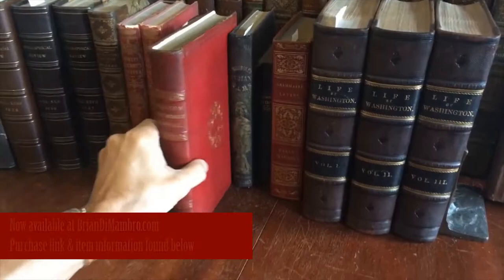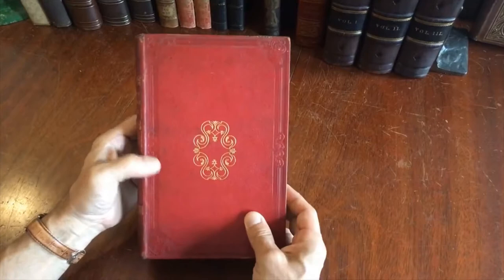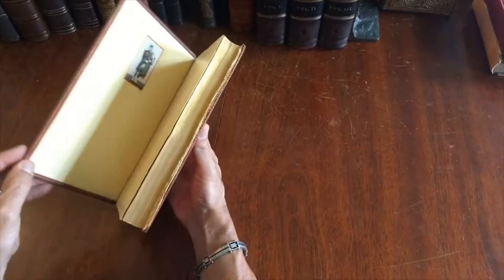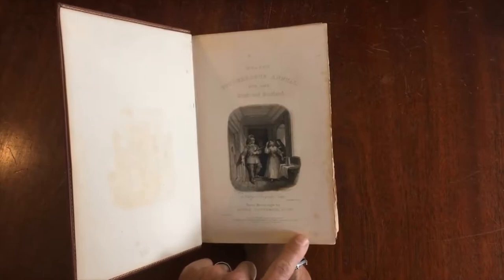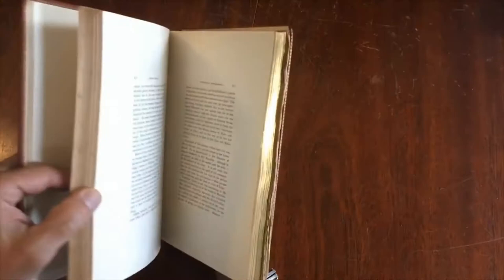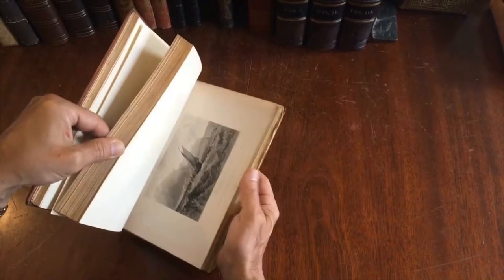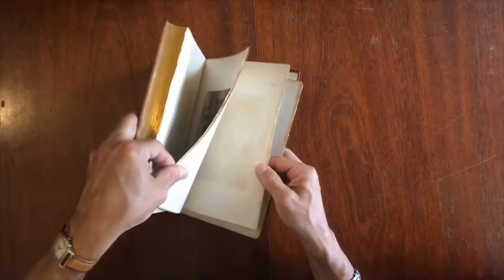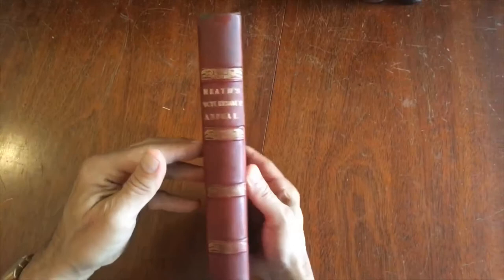Scotland & Scotts 1835 Ritchie leather book w/ 21 engraved plates Cattermole art lovely fine example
Scott and Scotland. With Twenty-One Highly Finished Engravings from Original Drawings, by Leitch Ritchie, Esq.
Published 1835, London, by Longman, Rees, Orme, Brown, Green, and Longman.
253 pages. 21 engraved plates.

Period full grained morocco, raised bands gilt, central gilt devices to covers set within embossed rules and corner devices, all edges gilt.

Lovely book, leather supple, well preserved. Plates with occasional light foxing, one plate near rear detached and edge slightly protruding.

Very nice example of this early 19th century English plate book.

[V1744].